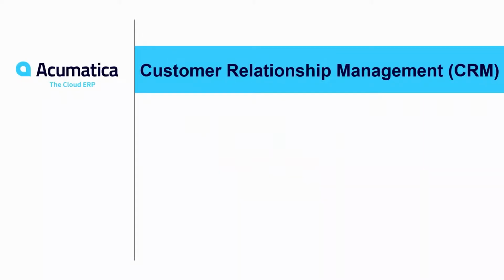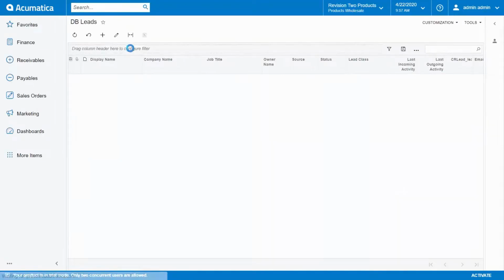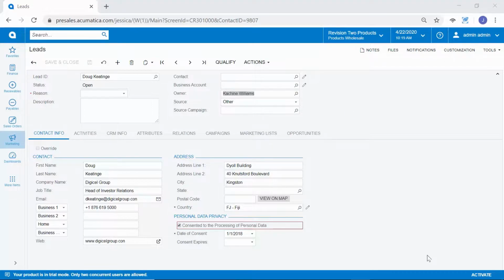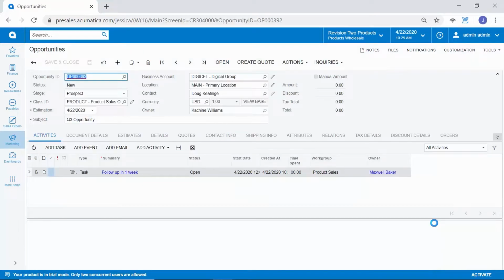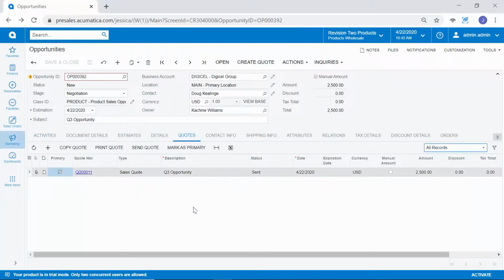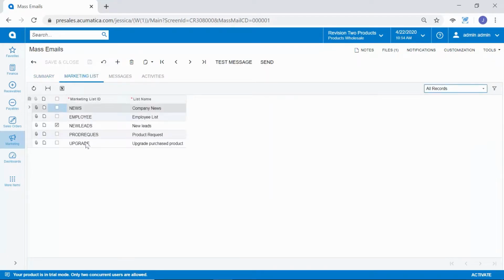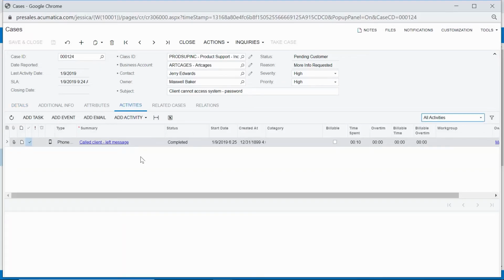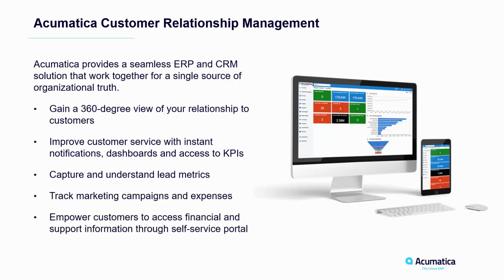Acumatica Customer Relationship Management